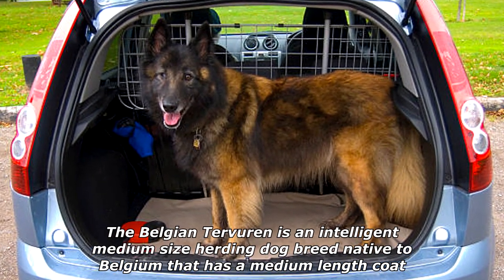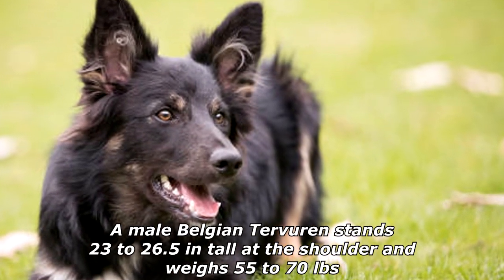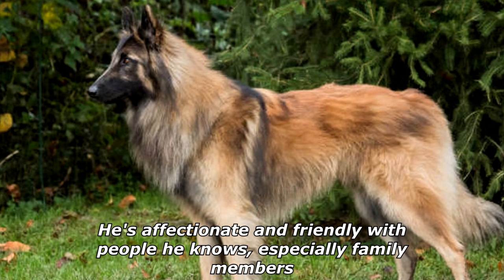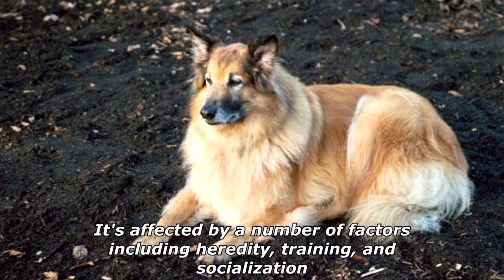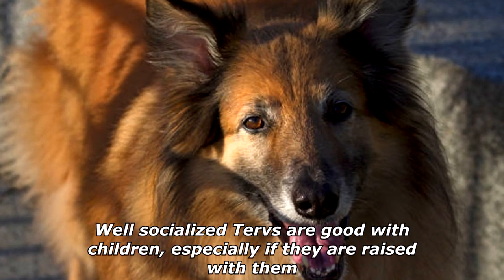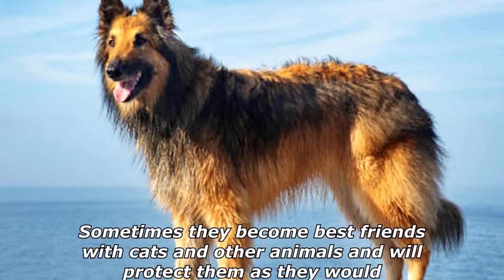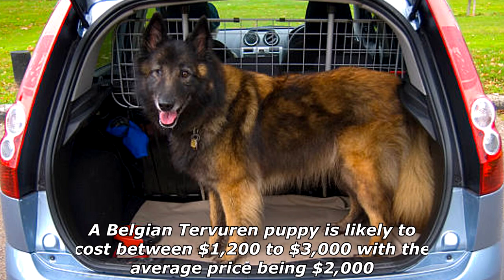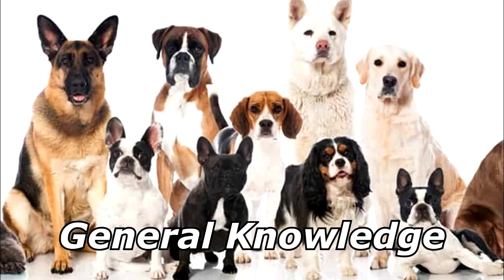Quick Dog Facts About The Belgian Tervuren!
In today's video we're gonna see some quick dog facts about the belgian tervuren.